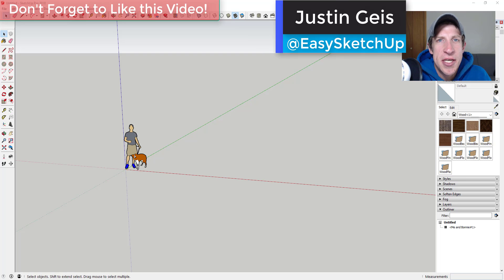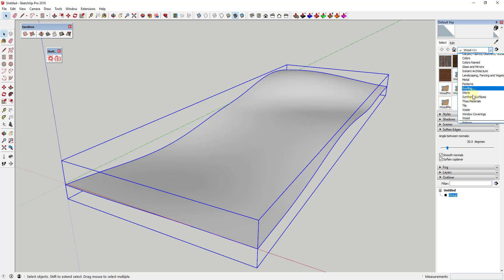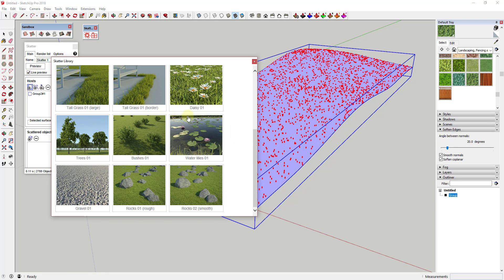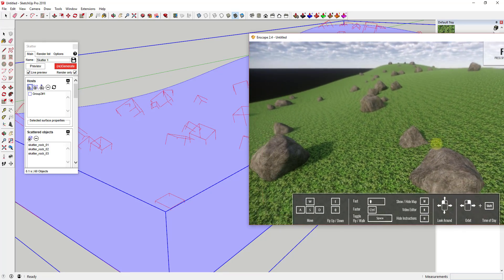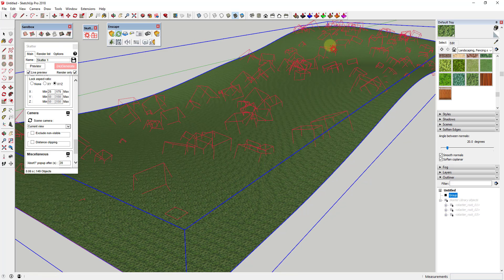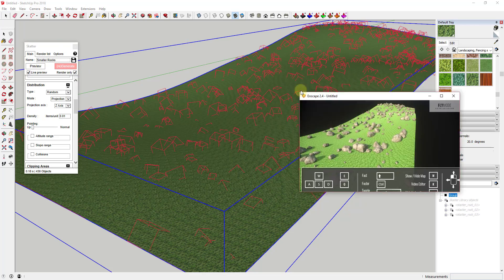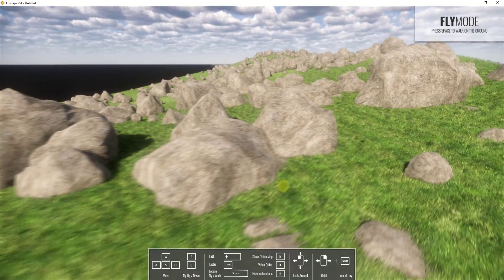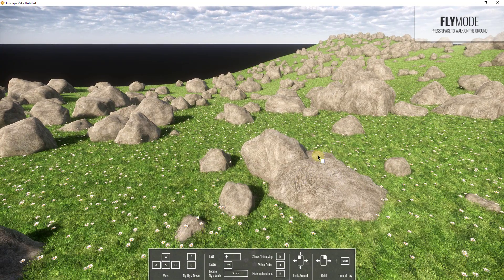Creating a REALISTIC MEADOW with Skatter and Enscape in SketchUp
In this video, learn to use the extensions Skatter and Enscape to create a realistic meadow in SketchUp with random rocks, grass, and flowers!